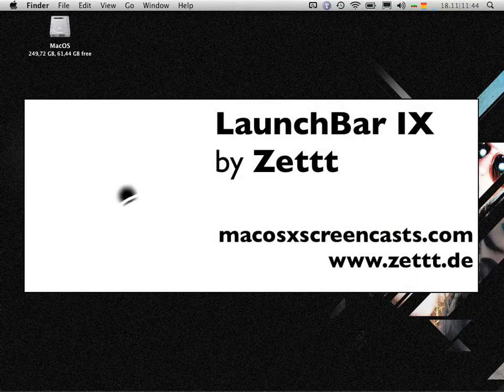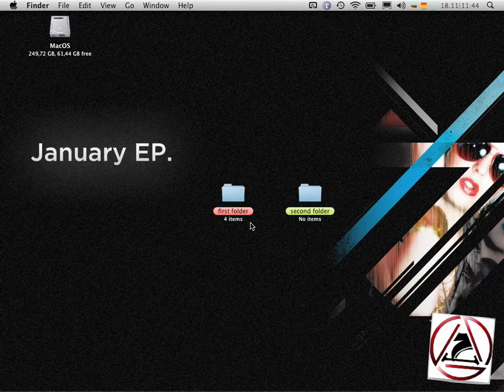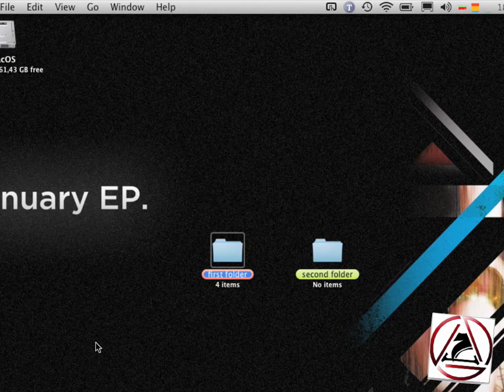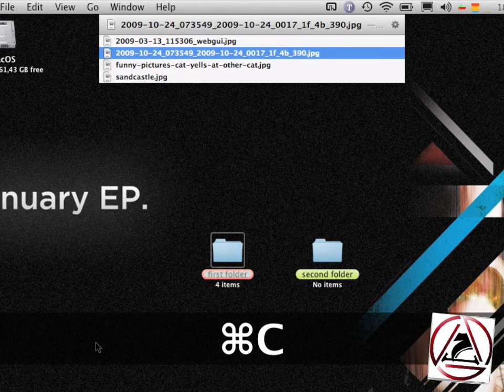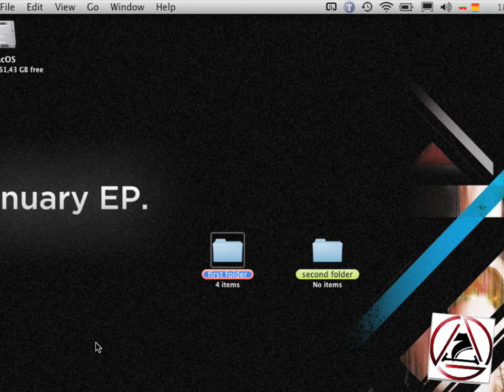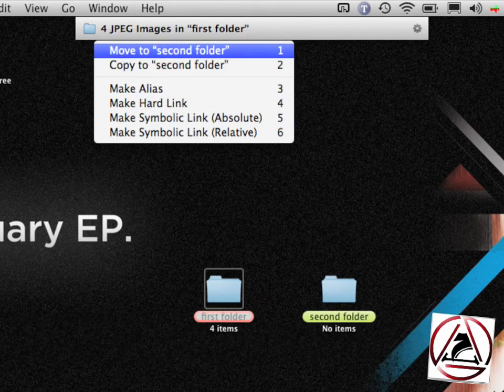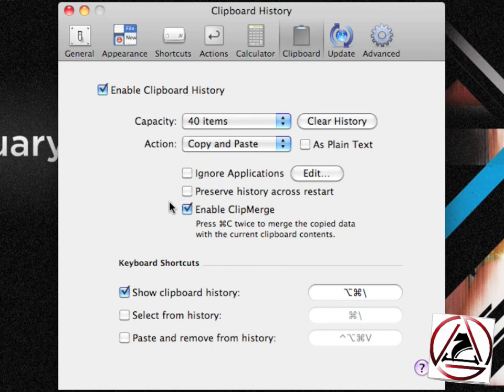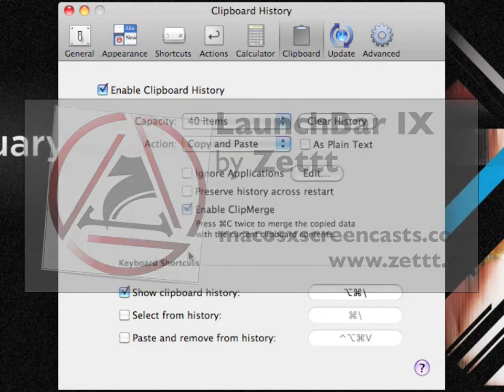LaunchBar Tutorial 9: The Comma Trick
A lot of people are struggling because they thing they lose the "comma trick" known from Quicksilver.
In LaunchBar 5 ClipMerge allows us to have the "comma trick" in LaunchBar. :)